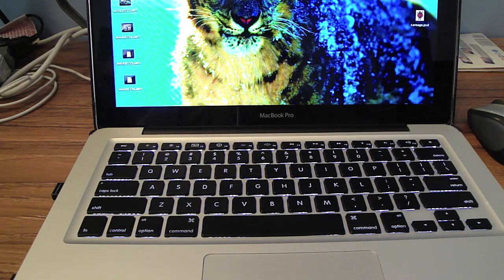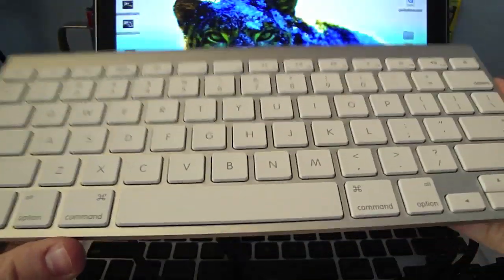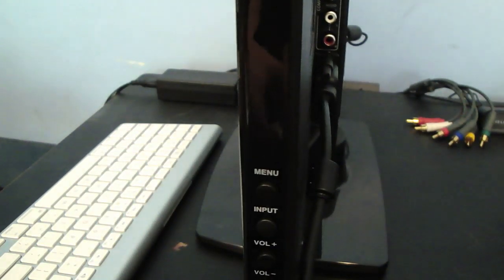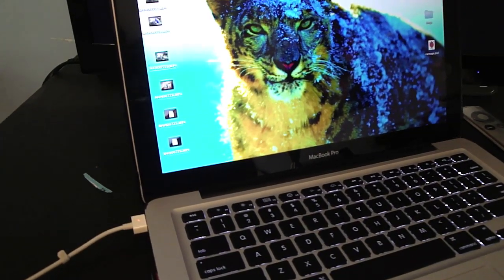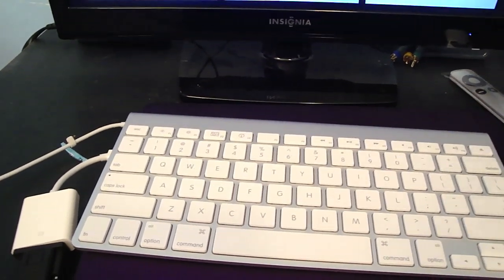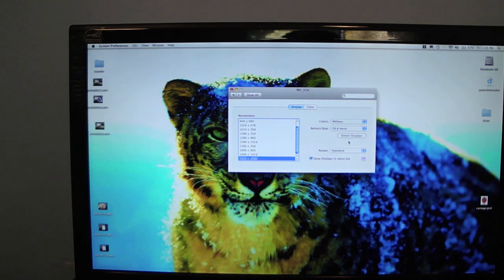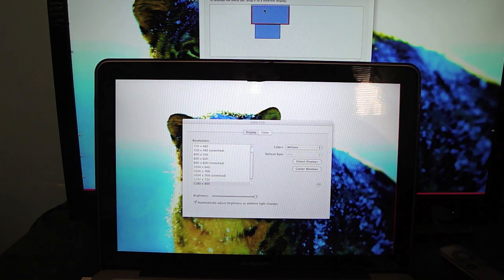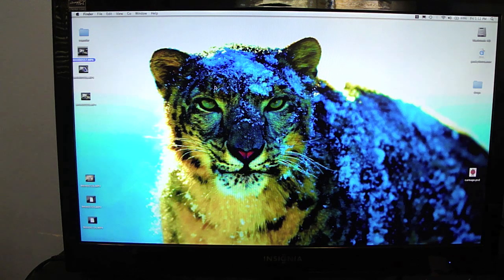How To Hook Your MacBook Up To A Tv or Monitor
Mini Displayport to VGA (Generic)
Mini Displayport to VGA (Official)

alternatives
Mini Displayport to HDMI
Thunderbolt to VGA
Thunderbolt to HDMI

this is a video on how to hook up your macbook or mac up to your tv or monitor.

Youll need:

-Mini Display Port to VGA adapter
-VGA to VGA cable
-Keyboard
-Mouse